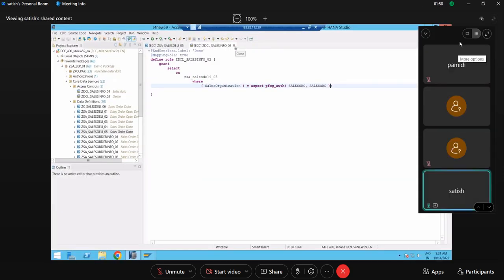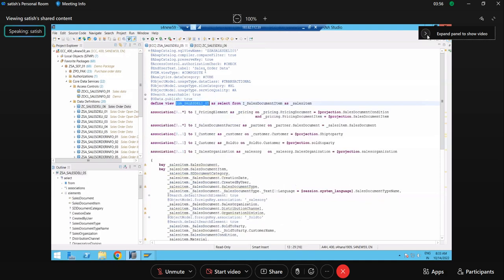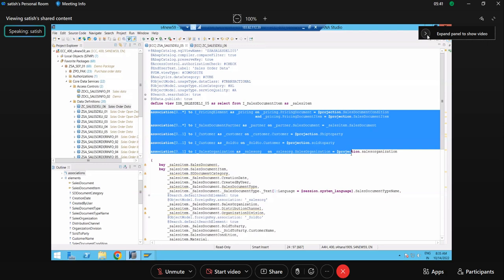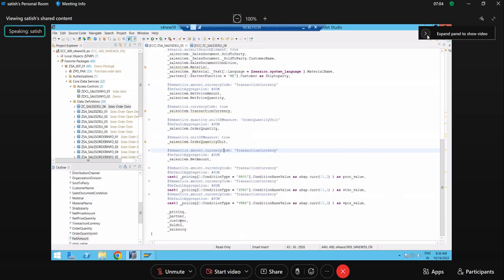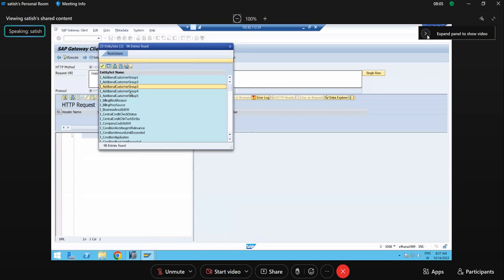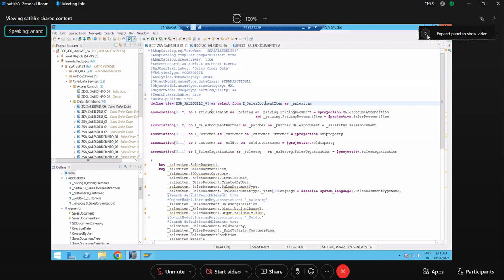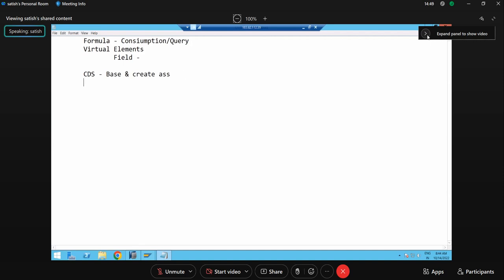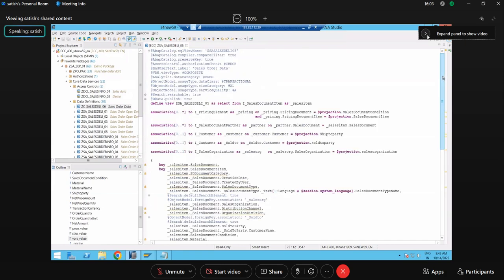14th oct part 2